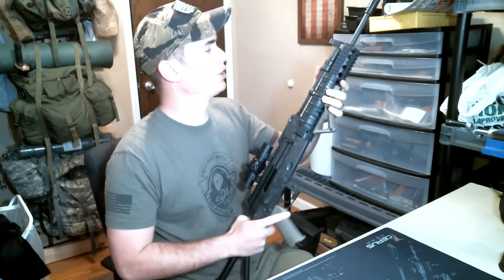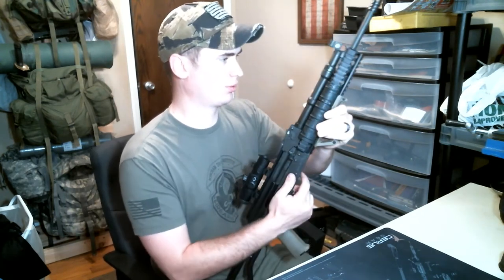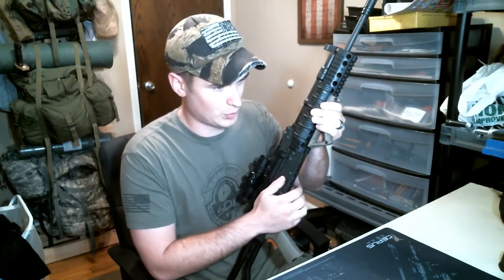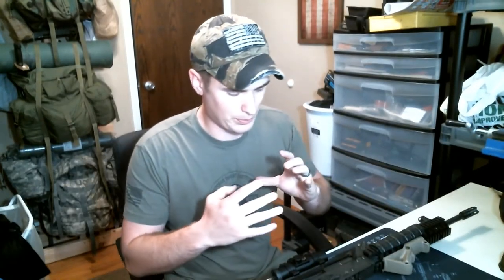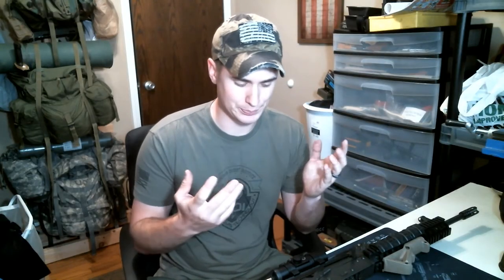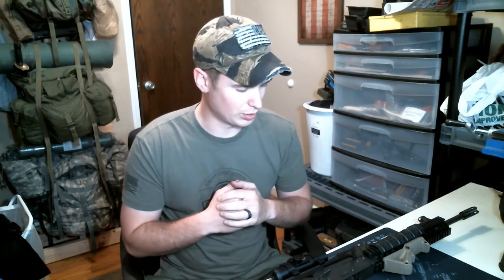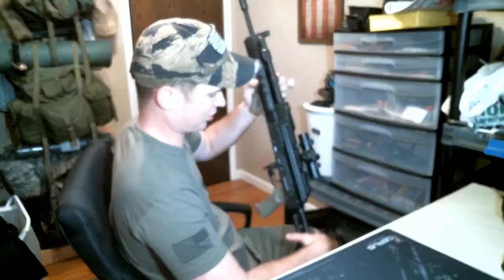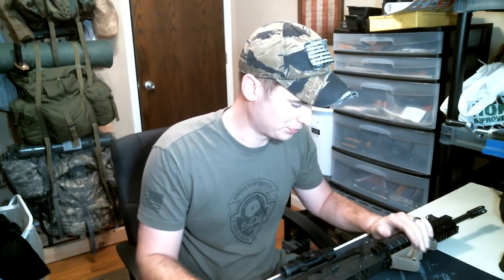Inter Ordnance AK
This was a basic video for my SDI class on Machining and Manufacturing. This is not necessarily a gun review.